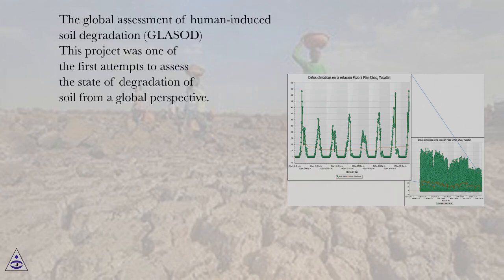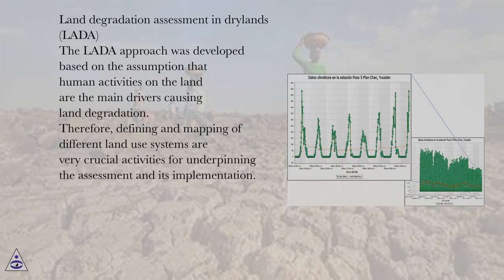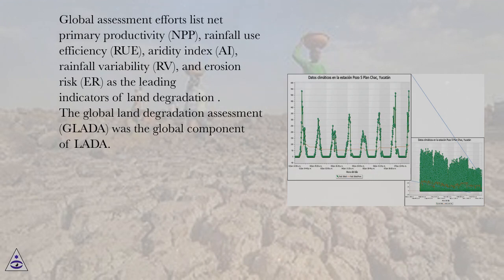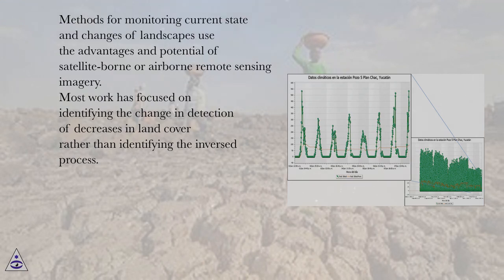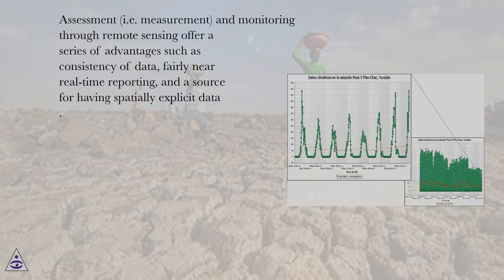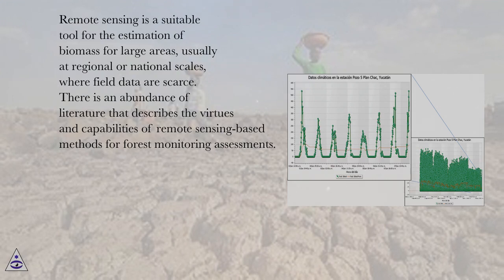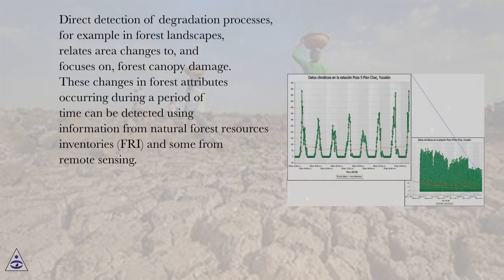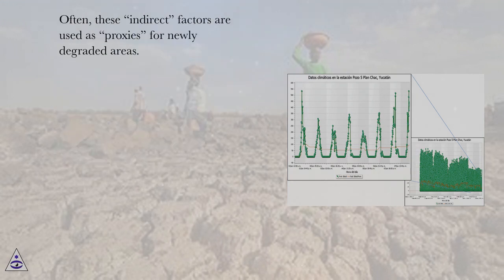The global assessment of human-induced soil degradation (GLASOD)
Land Degradation and Desertification Online Course
Section: The Assessment of Land Degradation and Desertification in Mexico: Mapping Regional Trend Indicators with Satellite Data
Lesson: The global assessment of human-induced soil degradation (GLASOD)
Land Degradation and Desertification.
Introduction
Land degradation and desertification not only contribute to the effects of climate change but also to the loss of productivity, biodiversity, and functionality of forest landscapes. Land use change and associated processes are responsible for around 10% of net global carbon emissions1

IPCC (2013) Intergovernmental Panel on Climate Change. The Physical Science Basis. Contribution of Working Group I to the Fifth Assessment Report of the Intergovernmental Panel on Climate Change.. Land degradation and desertification understood as the loss of productive capacity of the land affect ecosystem productivity, socioeconomic problems, and food security. The UnitedNations through the United Nations Convention to Combat Desertification (UNCCD) seeks to identify and define strategies that support sustainable regional development to reverse and prevent desertification and land degradation. The UNCCD works to help countries to improve living conditions of people in drylands and to maintain and restore land and soil productivity.
IPCC (2013) Intergovernmental Panel on Climate Change. The Physical Science Basis. Contribution of Working Group I to the Fifth Assessment Report of the Intergovernmental Panel on Climate Change.
One of the main issues in the land degradation and desertification programs is the requirement of robust methods to quantify degradation. The fundamental challenge is providing a reliable account of it, and remote sensor techniques should be reliable and continuous to be a source of information. To develop a regional and local mechanism to reverse and prevent degradation, it is imperative then to define monitoring and assessing strategies. The constant and exponential increase of remote sensing technologies offers different options to evaluate phenomena such as land degradation. Organizations dedicated to the production of new remote sensing technologies have implemented new satellite sensors with higher spatial resolution (e.g. IKONOS-2, QuickBird-2,SPOT-5) which indicates a new age of terrestrial observation and digital mapping .
Satellite imagery has been taking information from the Earth’s surface for last 40 years in a continuous and reliable way (i.e. Landsat program). Multispectral satellite imagery such as Landsat has opened new avenues for understanding ecological and land cover dynamics. Landsat mission has been collecting imagery since 1972, providing a record of the status and dynamics of the Earth. Changes to policy data in 2008 make free and available the Landsat archive to any user. The free distribution policy increased the supply of imagery dramatically; thus, the use and analysis of the Landsat archive have increased the opportunities to research in a variety of disciplines .
Optical remote sensing has been improved by spatial resolution (pixel size), spectral resolution (number of wavebands), radiometric resolution (sensibility to detect radiation changes), and temporal resolution (data acquisition frequency), which means getting capabilities of measurement in quasi-real-time. This scenario opens up the possibility to implement powerful monitoring strategies by taking advantage of the free database policies that many entities have today. Mexico is the perfect example; almost all spatial information is freely available through different government websites. Therefore, some indicators related to degradation are available to be estimated by using remote sensing and ground data. The symbols used are capable, through trajectory or time series analysis, of detecting and mapping out changes over time.
The lecture examines the capabilities of freely available remote sensing, combined with field data, in deriving some degradation indicators. The main idea is the construction of a platform for regional land degradation monitoring and assessment. One of the main assumptio